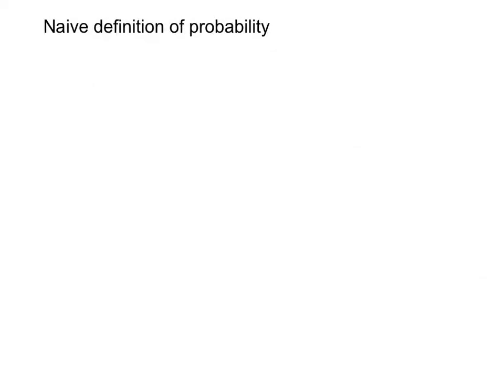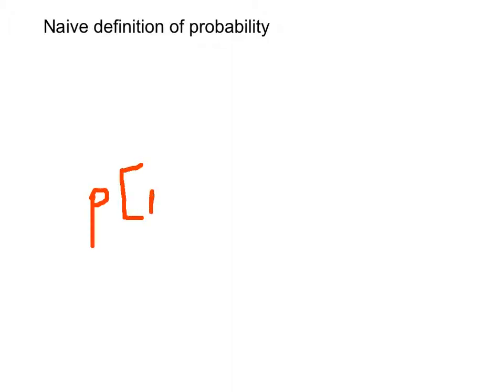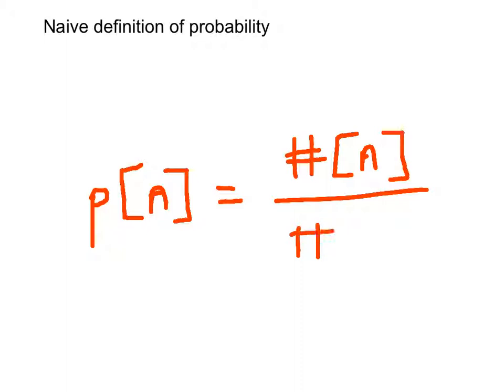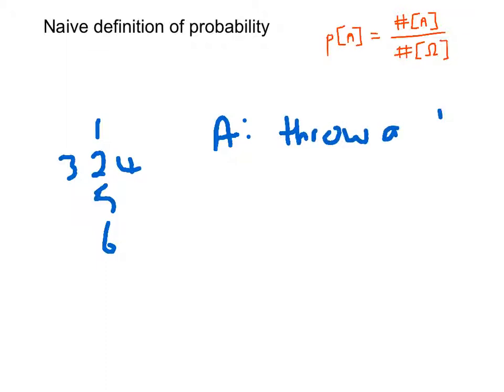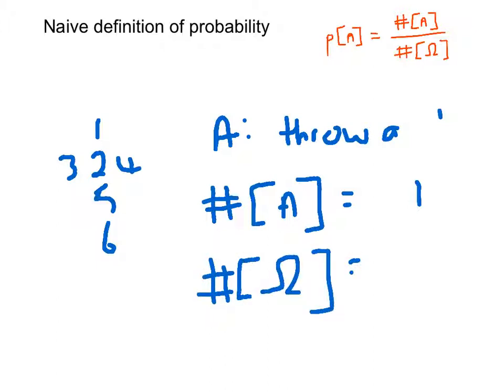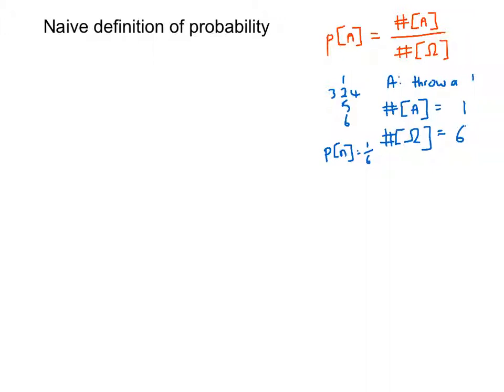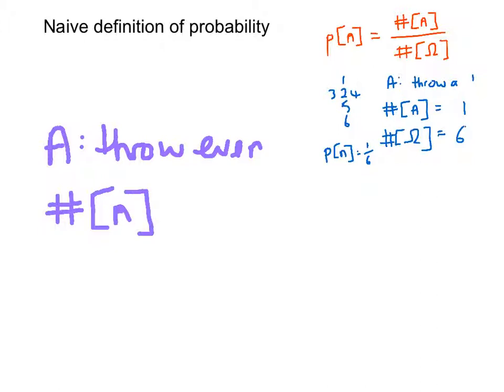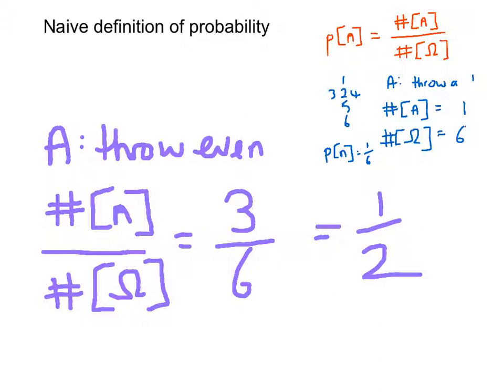Intro Probability 1b: Naive Definition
This briefly reviews to Naive Definition of probability